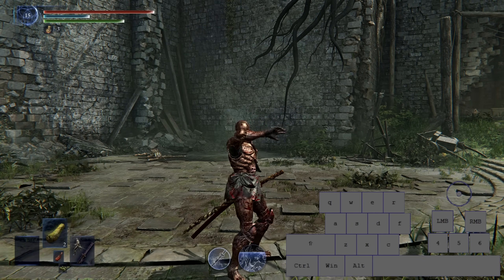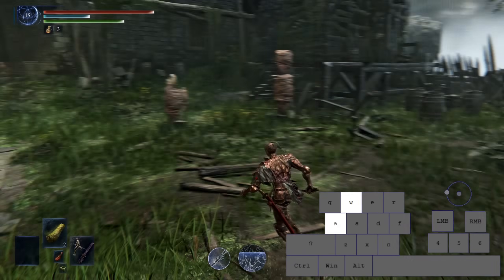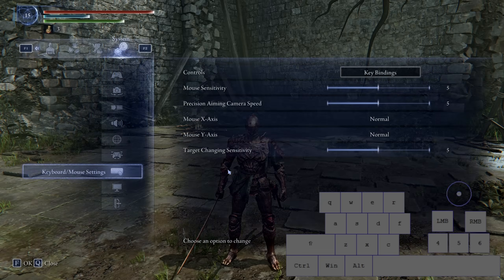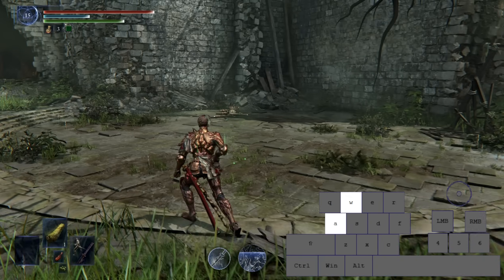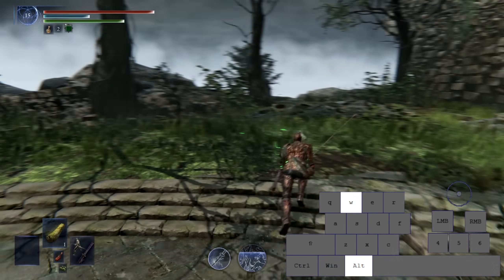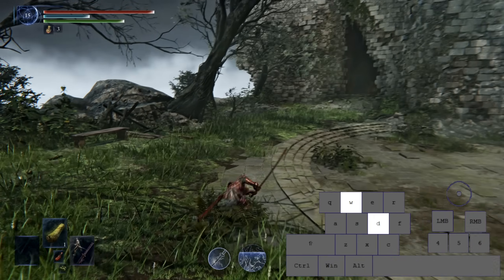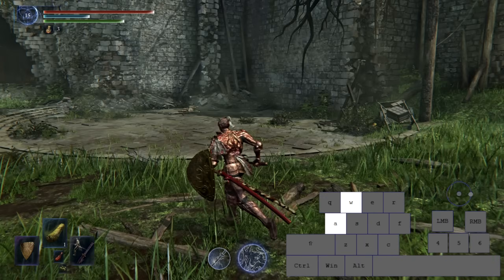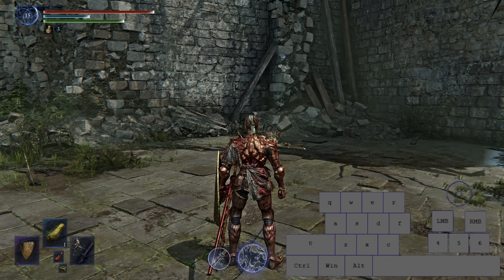Keyboard and Mouse Bindings | Elden Ring Nightreign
A quick guide on PC Keyboard and Mouse Keybindings for Elden Ring Nightreign. I show you my keybindings but also a more common alternative for the mouse and keyboard for Soulslike games.